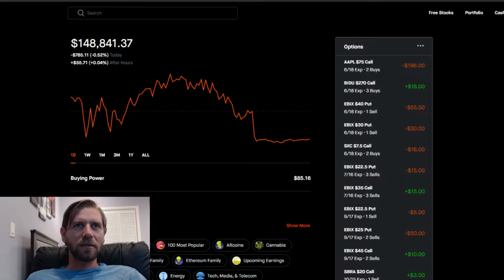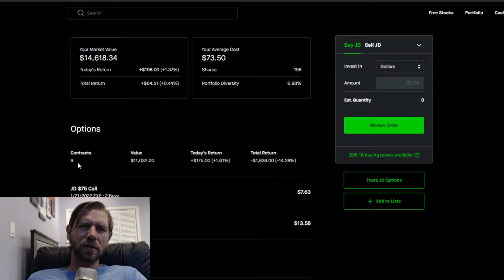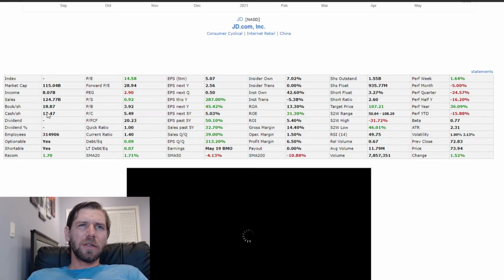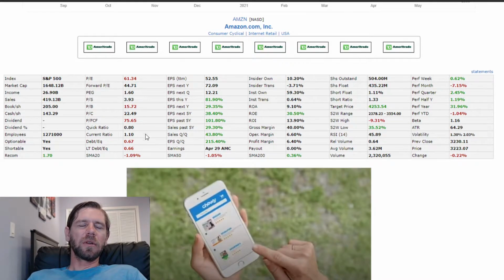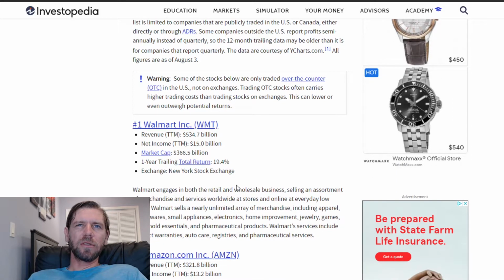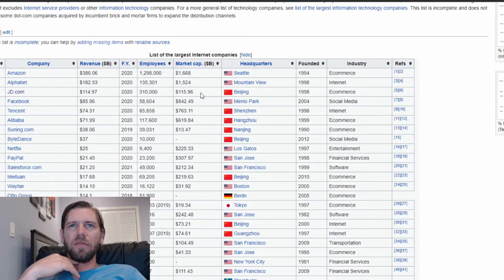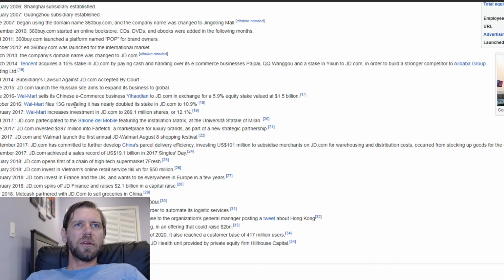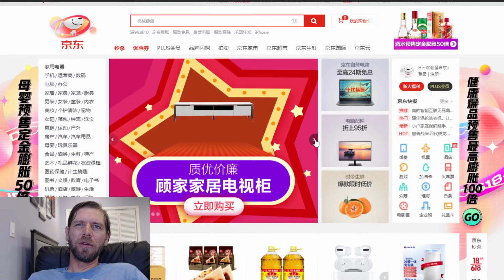ep. 328 - 30k to $1,000,000 on Robinhood - JD deep dive.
Today I share some of the reasoning as to why I'm making a huge bet on the company ticker $JD. I examine things like relative valuation, ambition, growth, financial ratios and other metrics. After the account review, I begin my discussion on the topic.